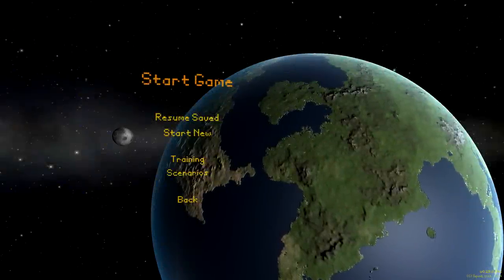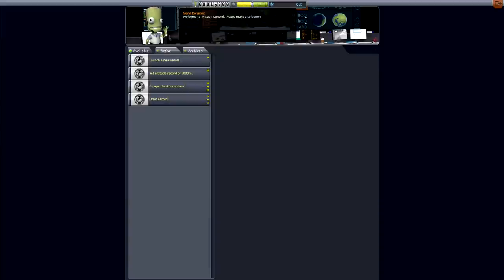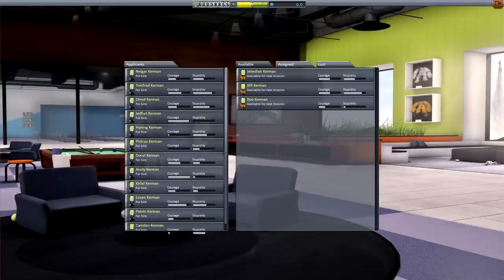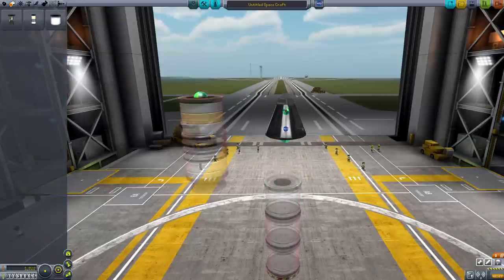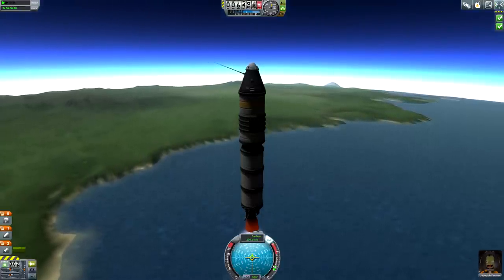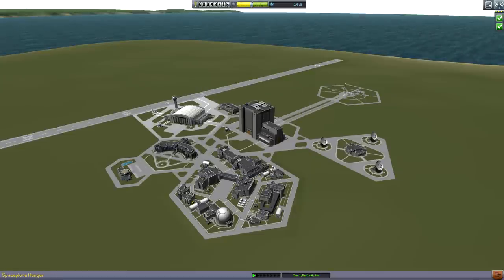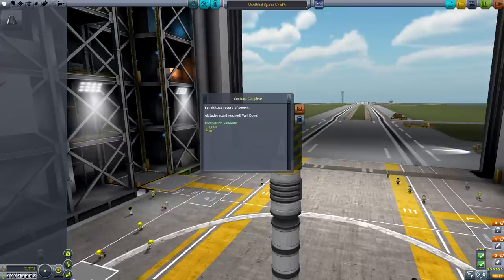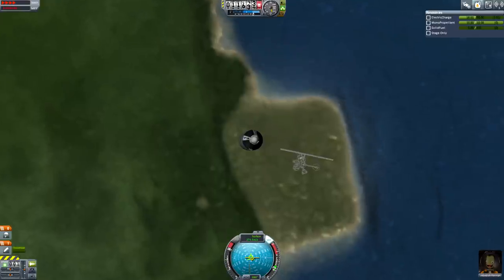Kerbal Space Program 0.25 Career - Part 1 - How do we build rockets again?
Kerbal Space Program 0.25 Career Part 1 is our first step back into Kerbal Space Program, an amazing "space exploration simulation" indie game currently in development by Squad. It's great fun, Kerbals are adorable, and you can purchase the full game on their website linked below. They're going Minecraft-style, increasing price as they develop more of the game, so grab it soon for all those juicy, free updates in the future.